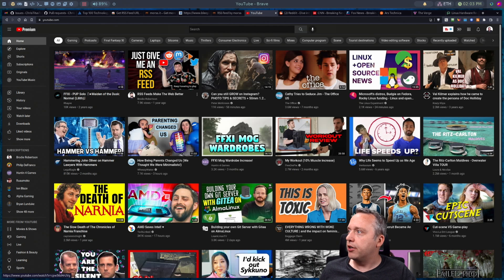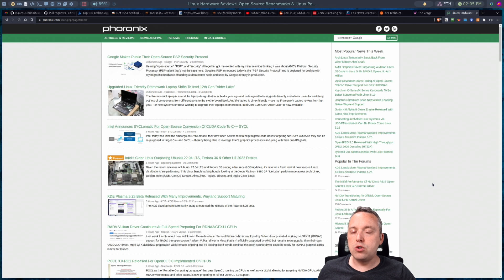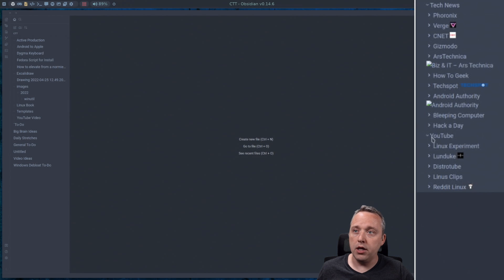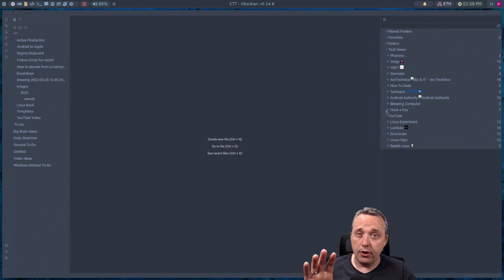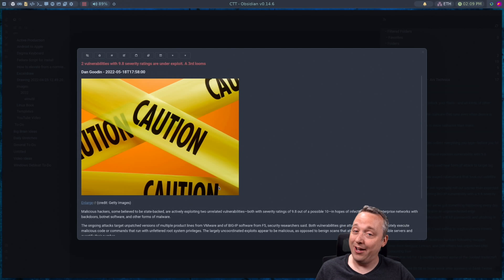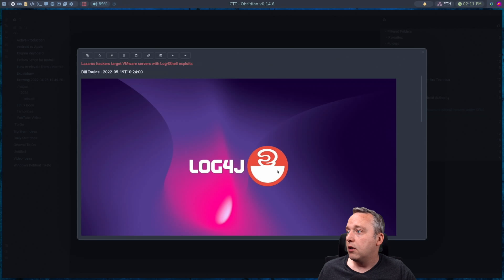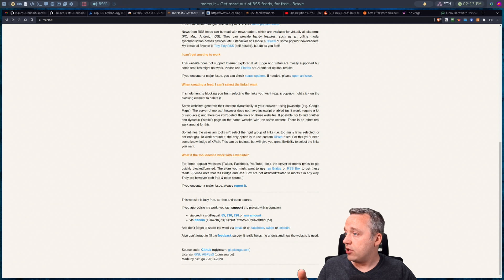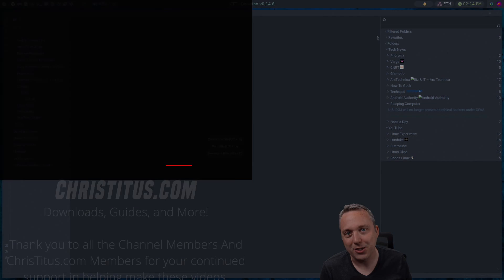Never Pay for News Again - RSS Feeds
Instead of wasting your time being controlled by ads, algorithms, and the like... you need to ascend into the elite ranks with this... .